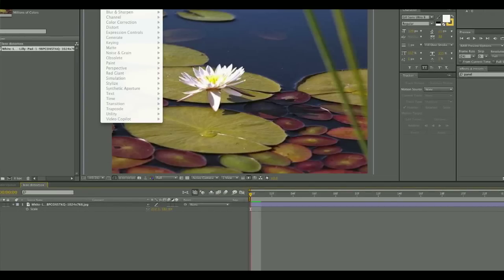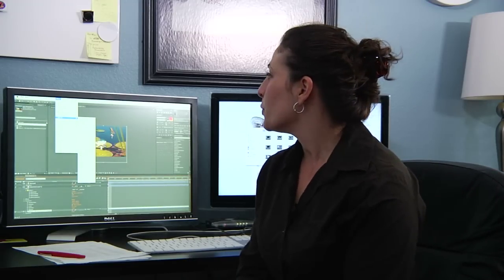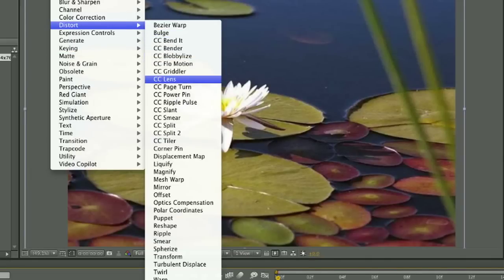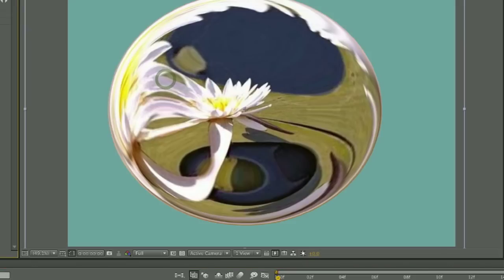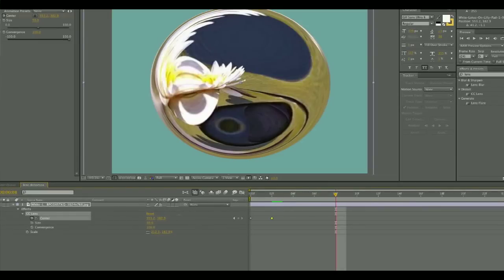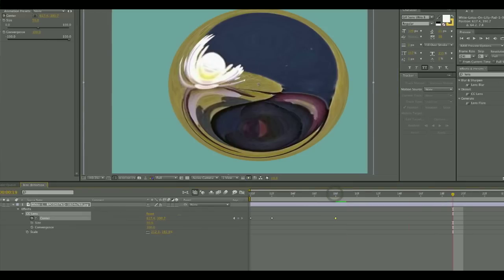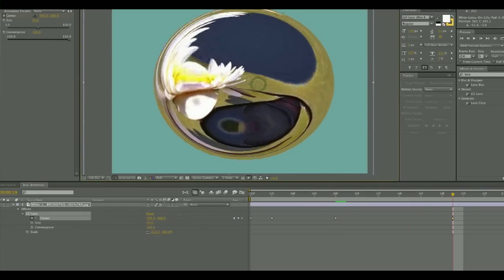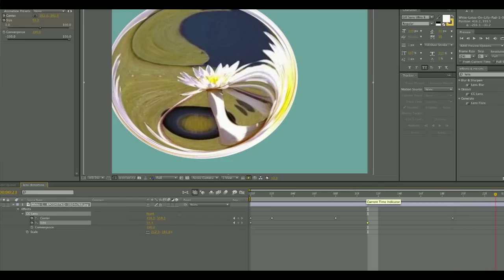Techniques for Adobe After Effects : Adding Lens Distortion in Adobe After Effects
Lens distortion is just one of the many effects you can add to a project in post production. Find out about adding lens distortion in After Effects with help from a professional in the fields of video/film production and art in this free video clip.